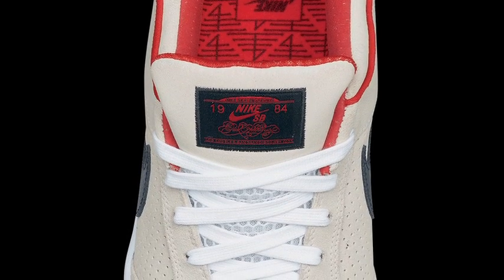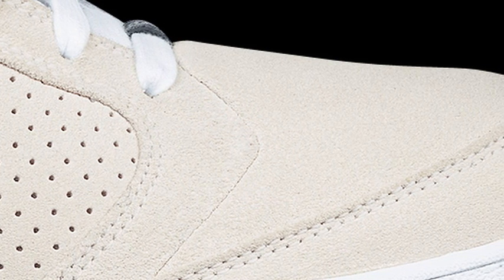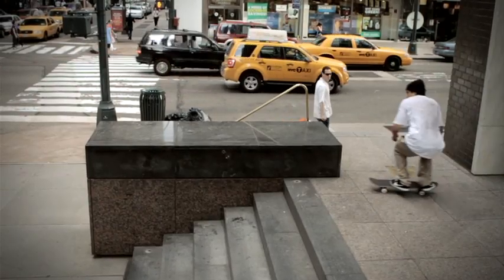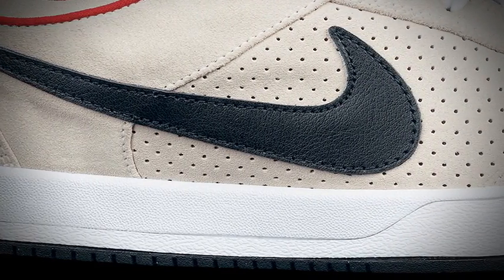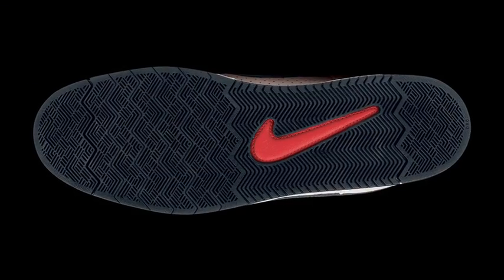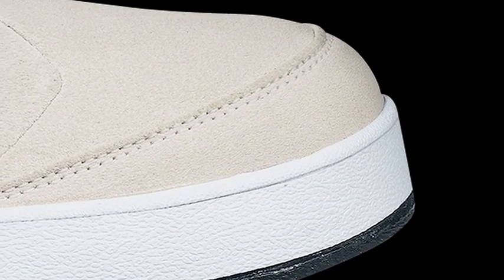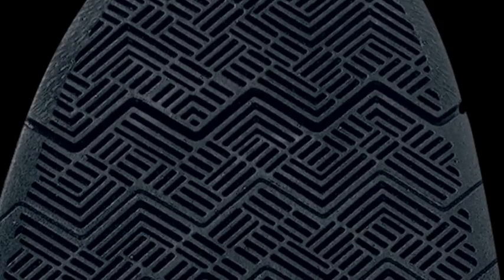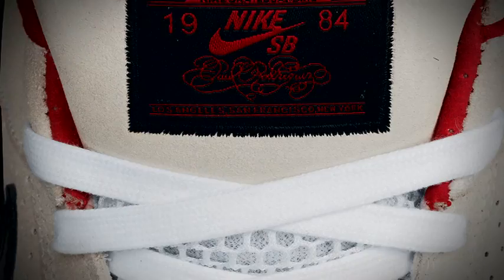Nike SB - Zoom Paul Rodriguez 4 - The Shoe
Paul Rodriguez talks about his new Nike SB Zoom P-Rod 4 sneaker.